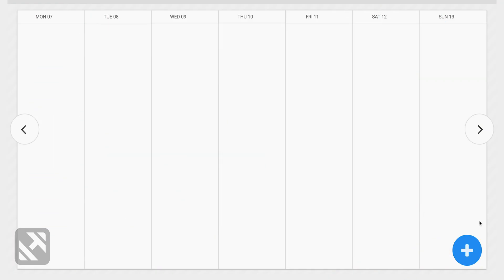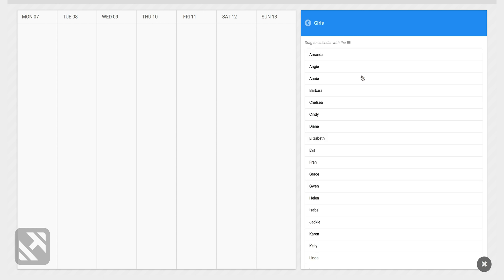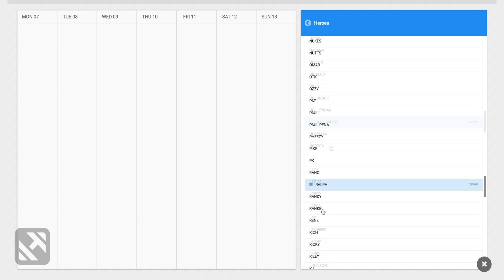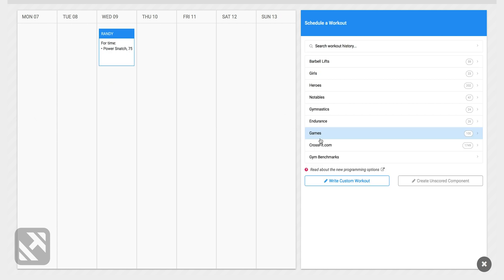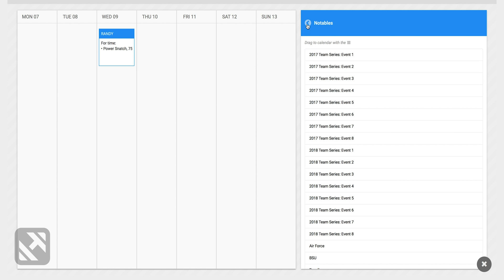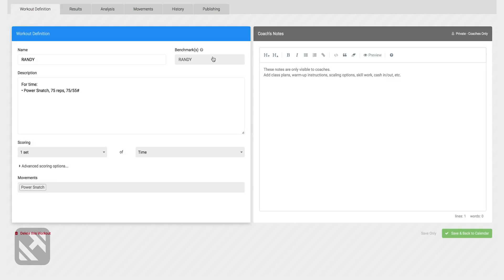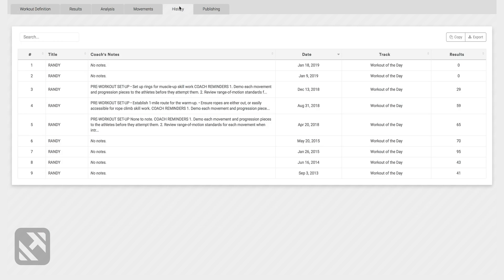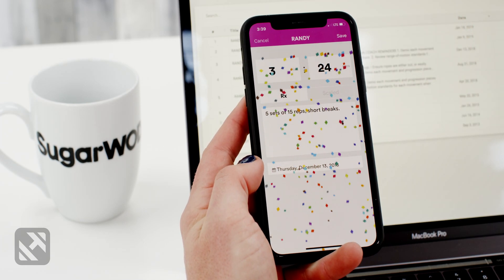SugarWOD 101: Program a Common Benchmark Workout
SugarWOD comes with a library of benchmark and other notable workouts.

In this video, Nicole shows how to utilize the library to add hero workouts, the “girls”, and other notable workouts from the community.